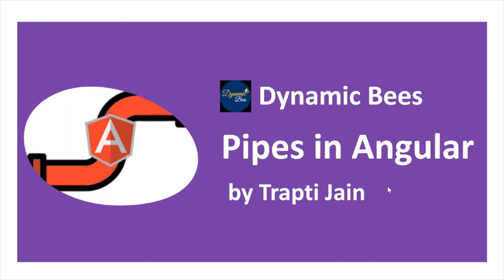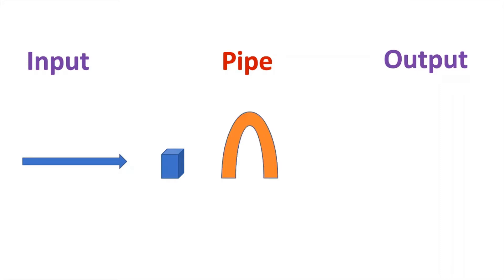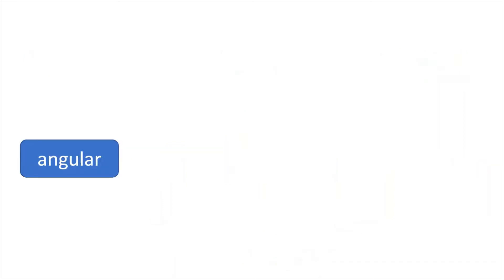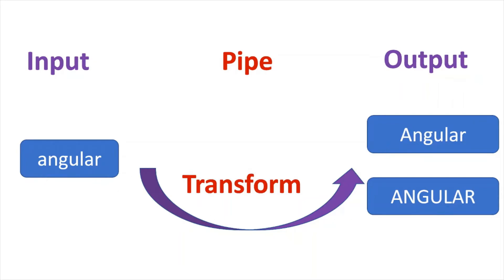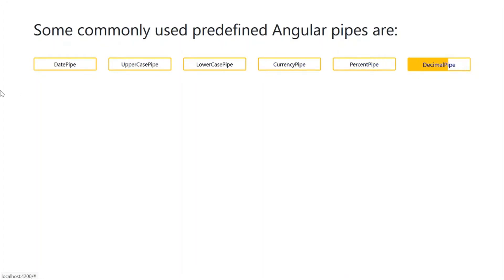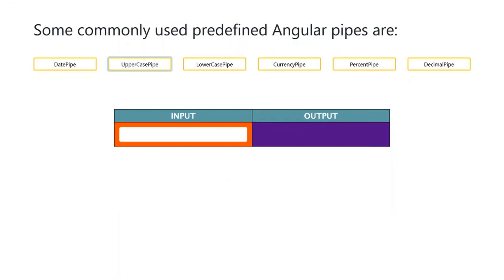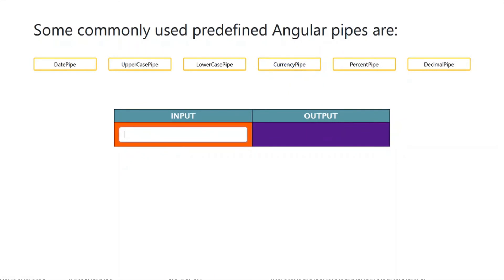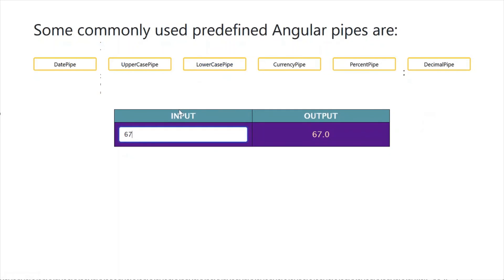Angular | Angular Tutorial for Beginners | Pipes in Angular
In this angular  video, we learn about pipes in angular.